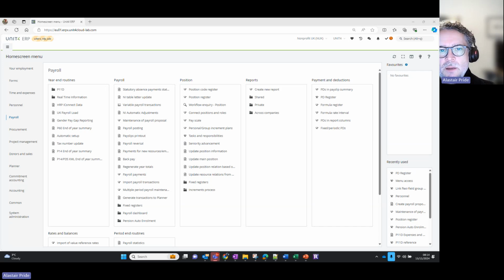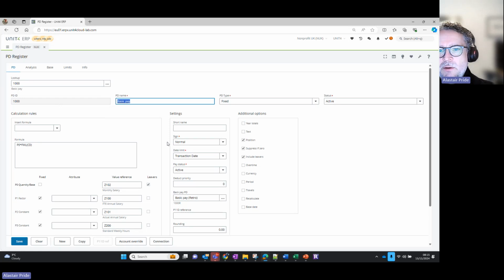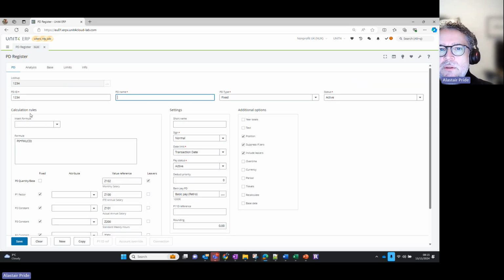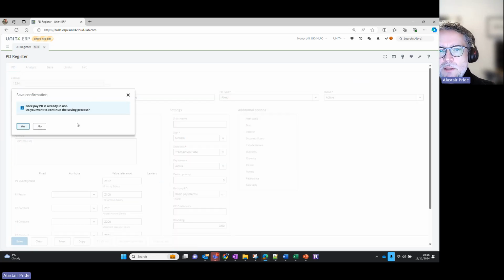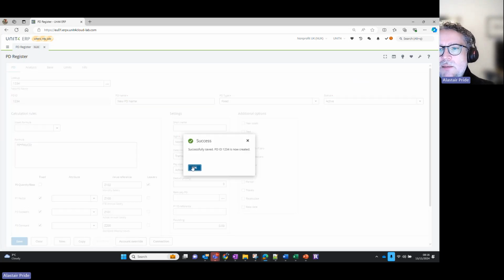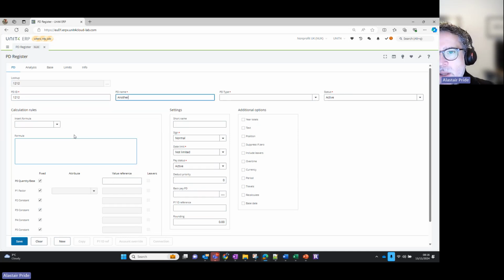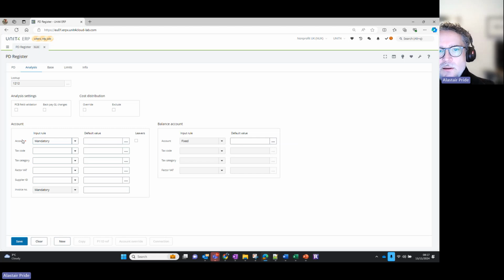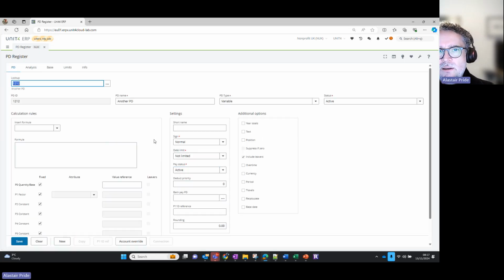Creating a PD in the Unit4 ERP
In this video we create a new PD by copying one already in the system and then creating one from scratch.

To help understand what you are doing further, please also see the following videos:

What is a PD and understanding the PD Register
PDs and their Dependencies
Creating an iBrowser for PDs
Designing a PD
Use Cases:
1. Creating a Fixed Payment (or Deduction)
2. Creating a Variable Payment (or Deduction)
3. Creating an Internal Calculation

Length: 3:18
Software version ERPx
Filmed: Nov 24
User: UNIT4 (a user with full system access)
Language: English